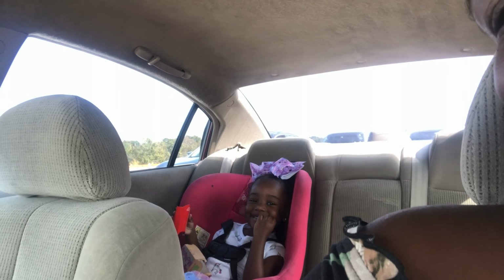THESE KIDS PICKED THE SCARIEST HAUNTED HOUSE ||TURNING 2 YEAR OLD TO JOJO SWIA | HALLOWEEN 2020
Yes y’all I know I am way over due for this vlog but I have been sick .Enjoy the video .

Turn your post notifications on